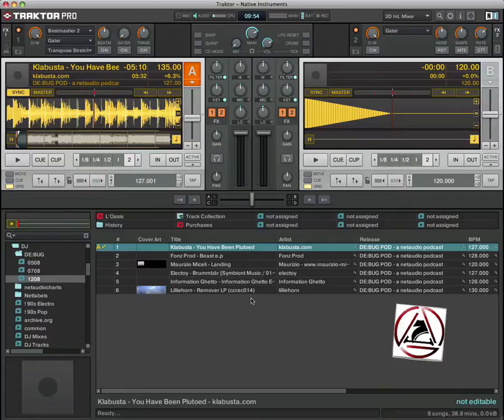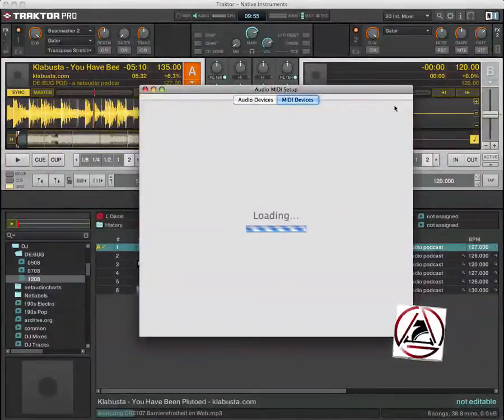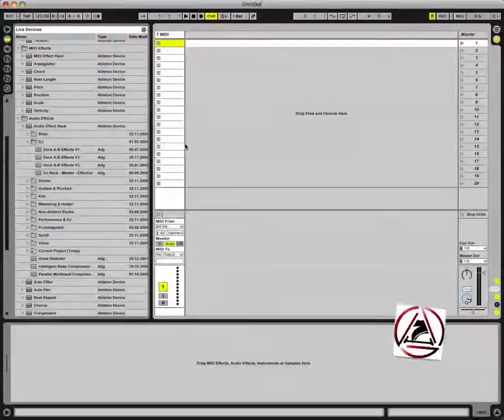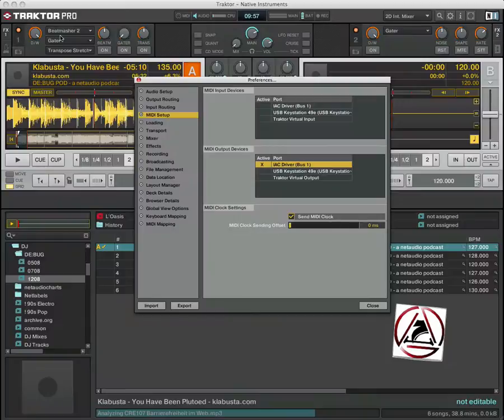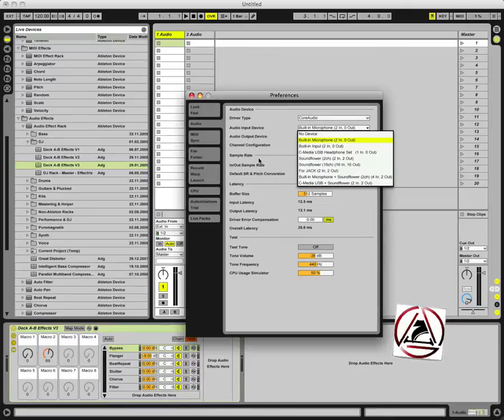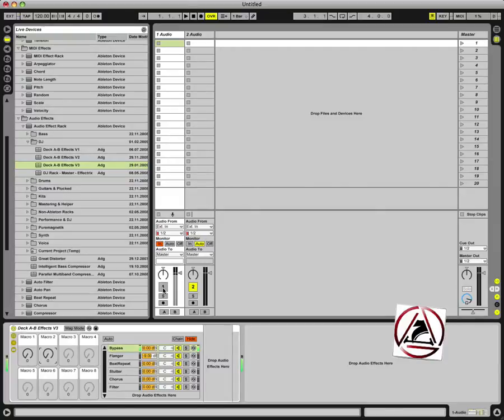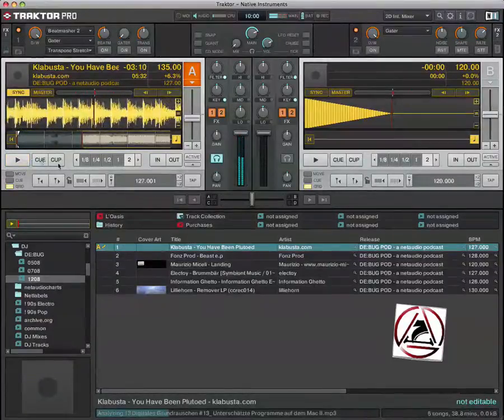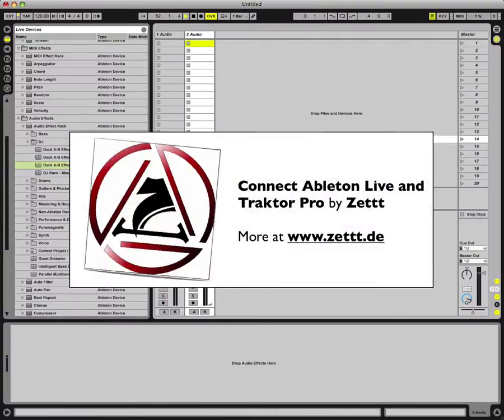Connect Ableton Live and Traktor Pro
This video shows how you can connect Ableton Live and Traktor Pro on your Mac. (DON'T ASK FOR A WINDOWS SOLUTION!)
It uses Soundflower from Cycling74 and Mac OS' integrated IAC Driver.